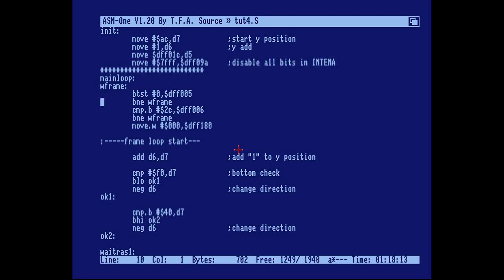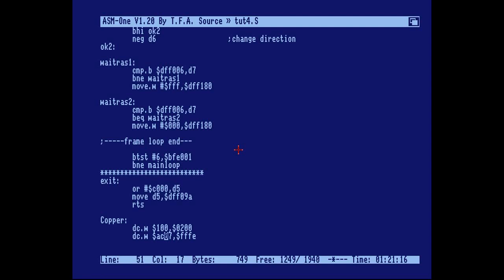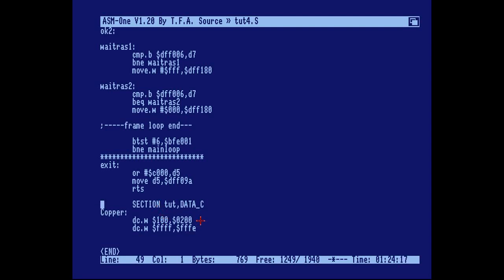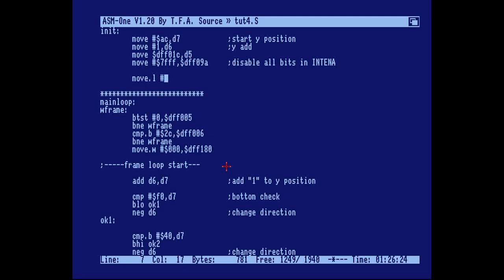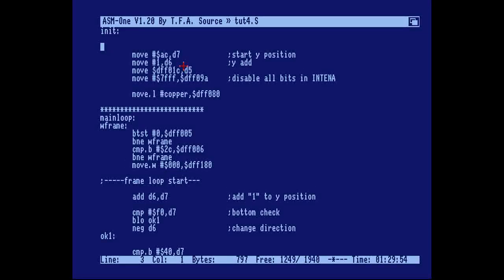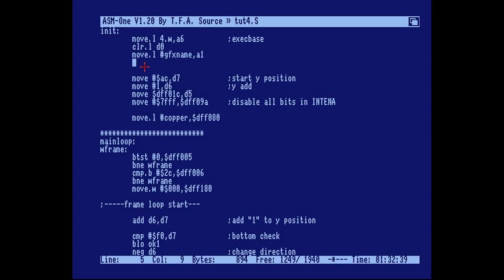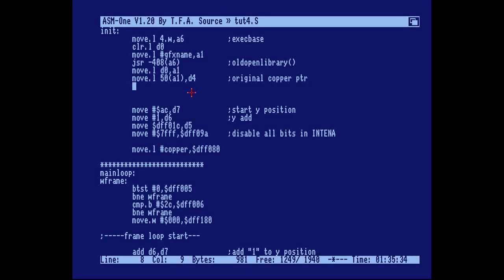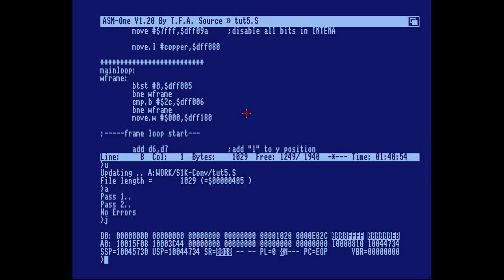Amiga Hardware Programming 5 - One copper to rule the screen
Sorry about the goof at 18:28, this is all straight from memory and I don't write startup routines from scratch... er... as often as I should...? :)

The first steps from getting an Amiga or emulator to run an Assembler, to something that moves on the screen :)

May the source be with you! /Photon